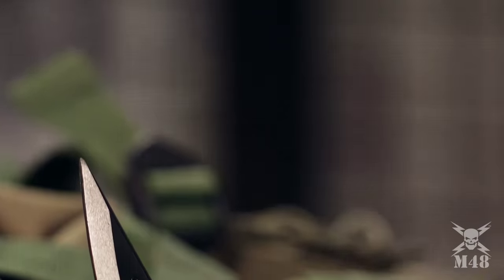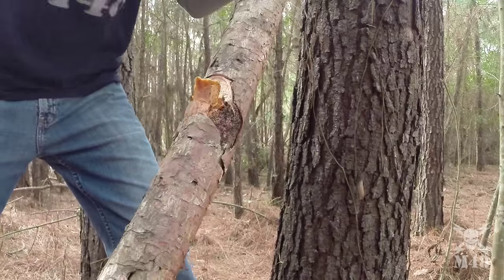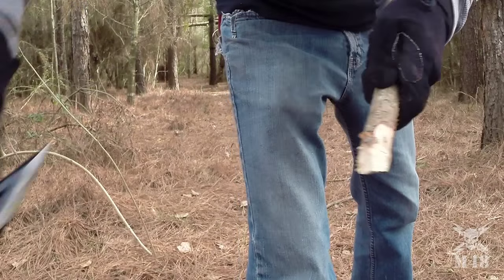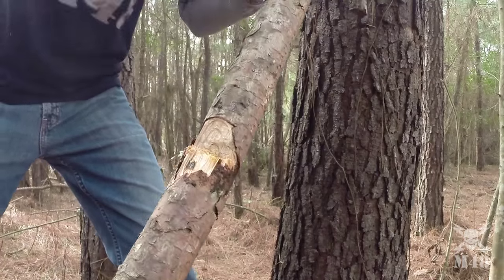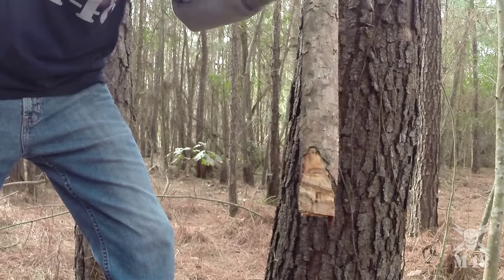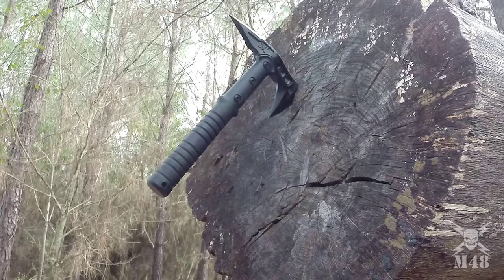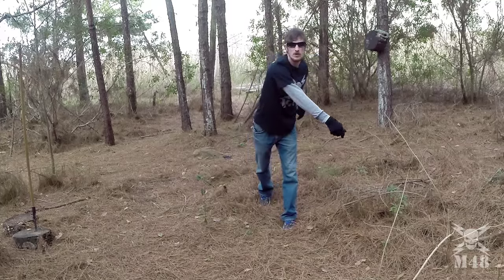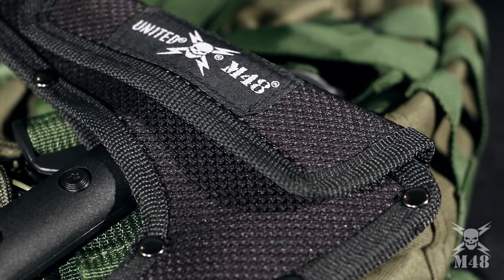M48 Camp Hawk With Sheath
Now you can enjoy all the qualities of United Cutlery's best-selling M48 Tactical Tomahawk in this slightly scaled down M48 Camp Hawk. The head is precision cast of 2Cr13 stainless steel with a heat-treated black finish and attached to the 30% fiberglass and nylon reinforced handle with sturdy metal bolts. The 3" blade is ideal for all of your lighter duty chopping, slashing and breaching applications.
2Cr13 stainless steel head
Fiberglass & nylon reinforced handle
3" blade edge; 5-1/2" head
9-1/4" overall length
Includes nylon sheath